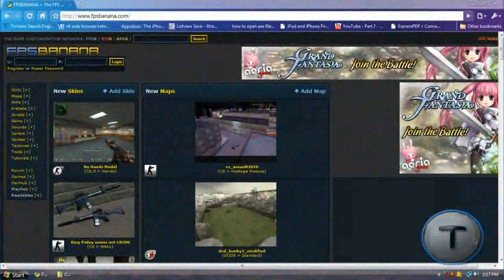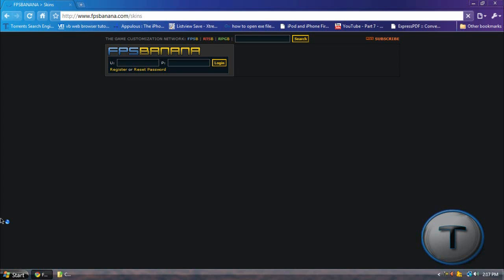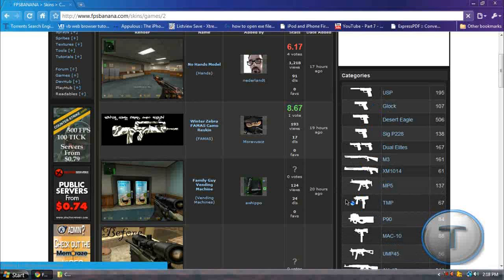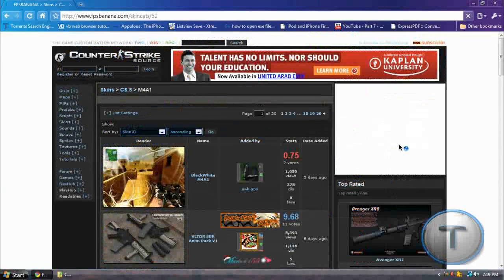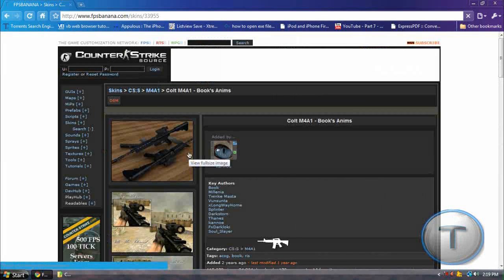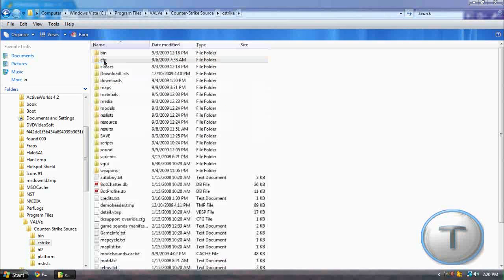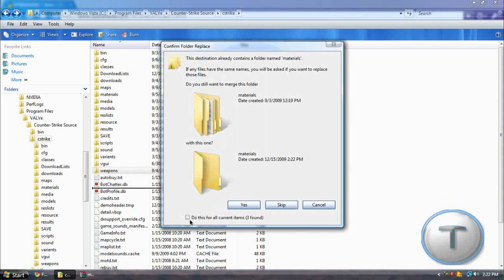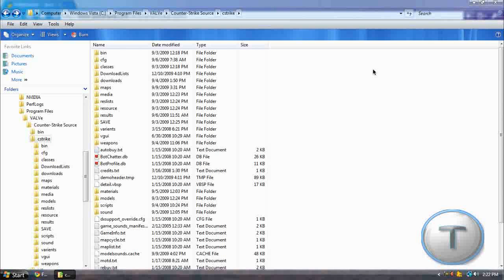Install Weapon Skins in Counter Strike Source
Well, back with another tutorial and this is how to install weapon skins on to Counter Strike Source, yes, not 1.6, but Source. Get the skins from this website-

Just download the skin you want and then the rest,. well it's pretty self explanatory :)